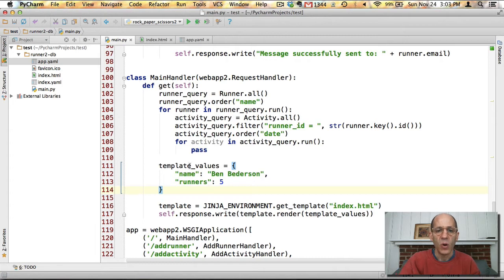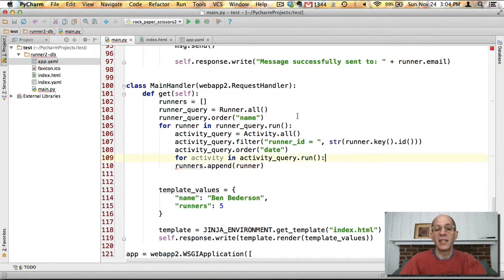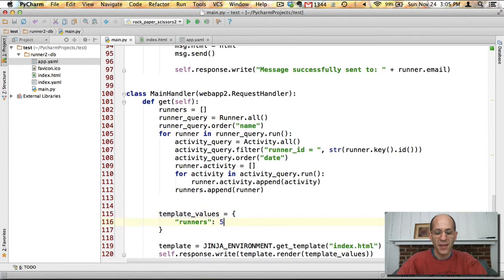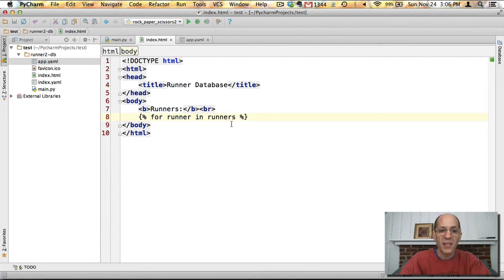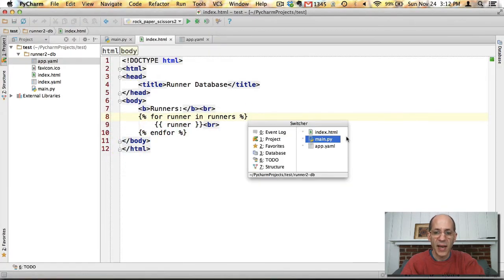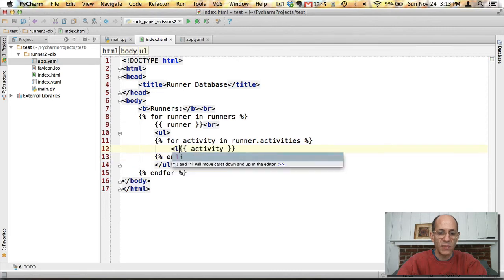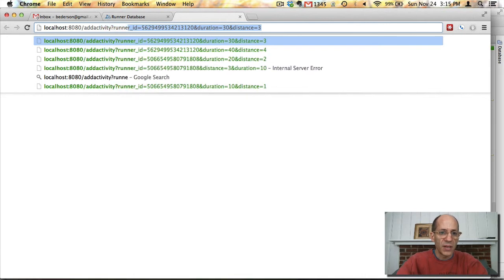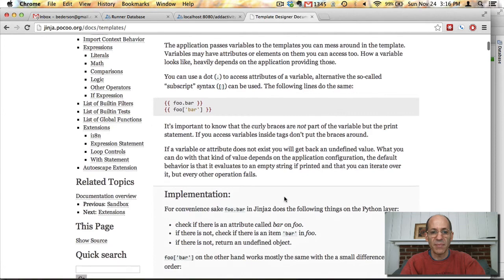m12-7 - HTML Templates 2